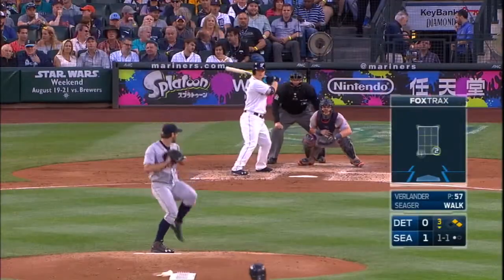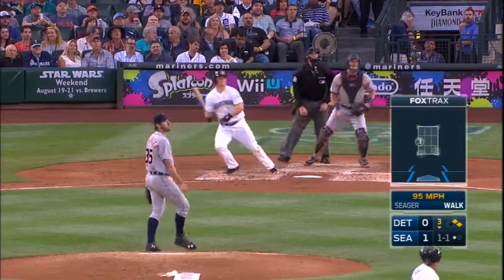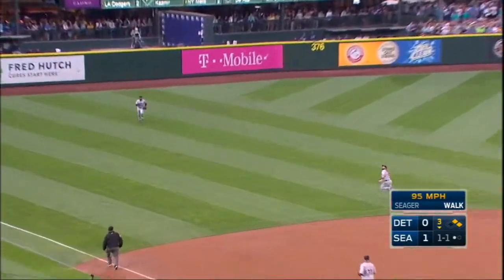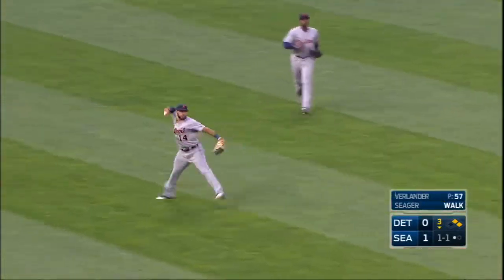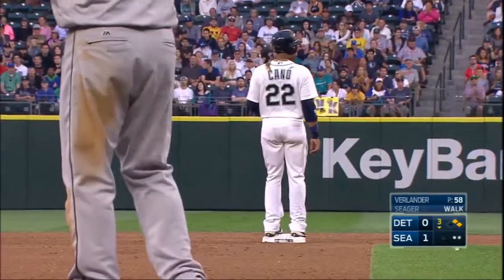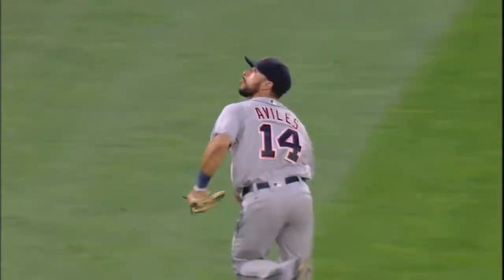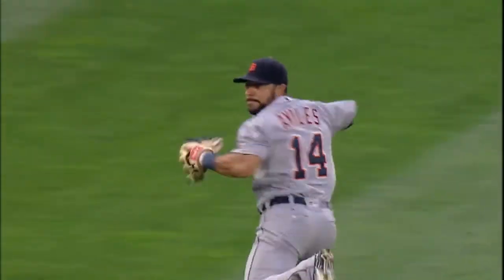DET@SEA: Aviles makes two athletic grabs vs. Mariners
Mike Aviles shows off his defensive skill as he runs down two balls in shallow left field, one on Leonys Martin and the next on Kyle Seager